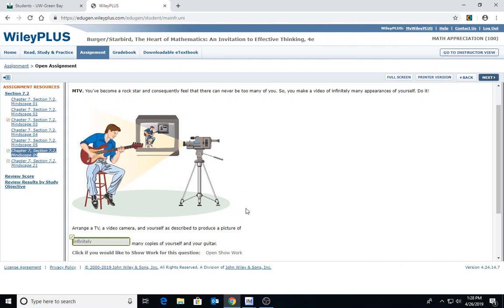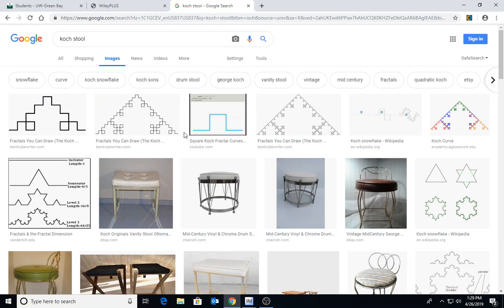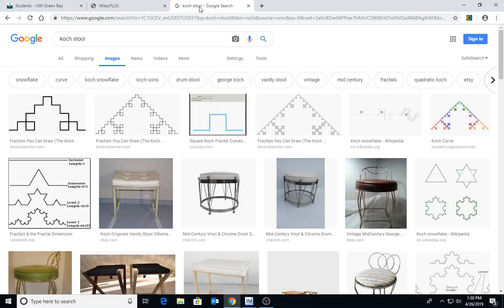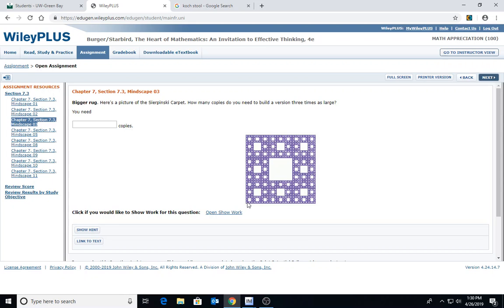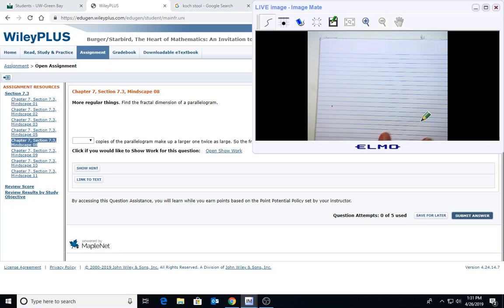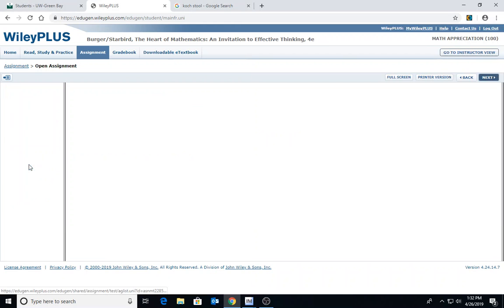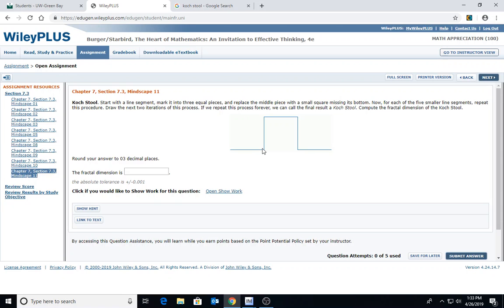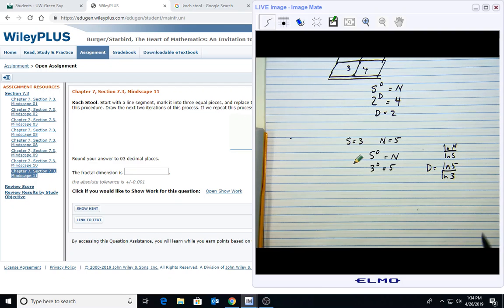Math 100 7.2 and 7.3 questions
Math Appreciation, 7.2 #9 and 21, 7.3 numbers 3, 8 and 11